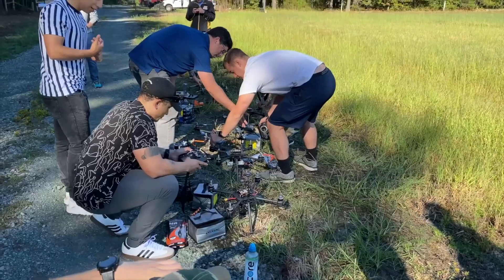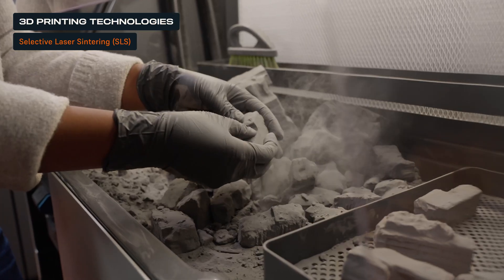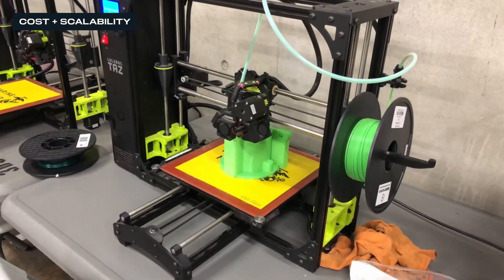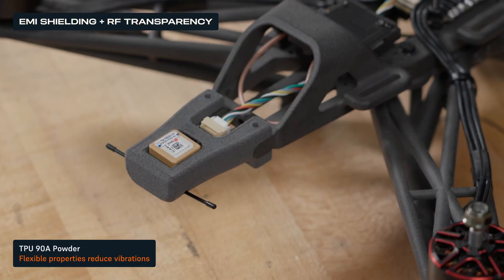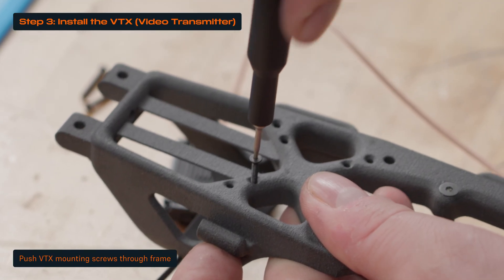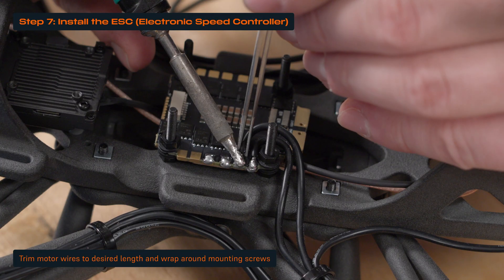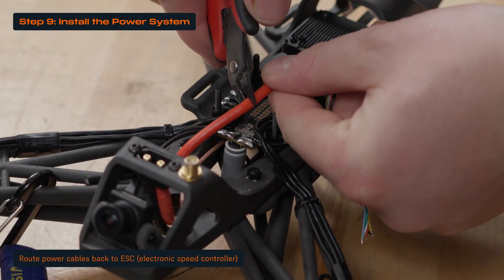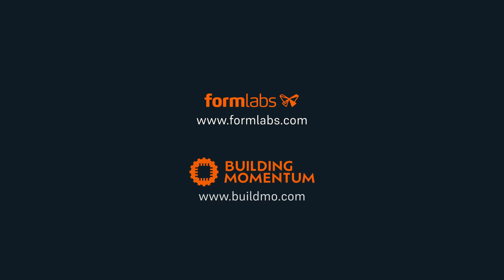How to Build a 3D Printed Drone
Henry Sullivan, Chief Product Officer at Building Momentum, dives deep into how 3D printing is revolutionizing drone design and provides a hands-on assembly guide for a custom SLS 3D-printed drone.

In this video, we examine two key 3D printing technologies — stereolithography (SLA) and selective laser sintering (SLS) — and discuss leveraging each fabrication method to design and produce durable, mission-ready drones. Furthermore, we cover critical assembly techniques, choosing the correct fabrication method for various Uncrewed Systems, and provide a step-by-step workflow for our custom 7.5" SLS 3D-printed FPV Quadcopter.

0:00 Building Momentum & Formlabs Partnership
0:55 Drone Applications
1:08 Drone Strength vs Weight
1:59 3D Printing Technology for Drones
2:41 Drone Environmental Durability
4:10 Drones Cost + Scalability
6:23 Drones EMI Shielding & RF Transparency
7:15 Drones Ease of Assembly
8:02 Drone Assembly Process: Step 1 - Attach Motor Arms to the Base
8:59 Drone Assembly Process: Step 2 - Mount the Stack into the Mounting Board
9:13 Drone Assembly Process: Step 3 - Install the VTX (Video Transmitter)
10:17 Drone Assembly Process: Step 4 - Mount the Camera
10:38 Drone Assembly Process: Step 5 - Mount the Motors
11:03 Drone Assembly Process: Step 6 - Wire Management
11:22 Drone Assembly Process: Step 7 - Install the ESC (Electronic Speed Controller)
12:17 Drone Assembly Process: Step 8 - Install GPS and RC Antenna
13:25 Drone Assembly Process: Step 9 - Install the Power System
14:00 Drone Assembly Process: Step 10 - Install the Flight Controller
15:21 Drone Assembly Process: Step 11 - FAA Rules and Regulations
15:49 Drone Assembly Process: Step 12 - Place Cover
16:00 Drone Assembly Process: Step 13 - Finishing Touches
16:20 Drone Assembly Process: Step 14 - Fly
16:34 How to Learn More & Contact Us